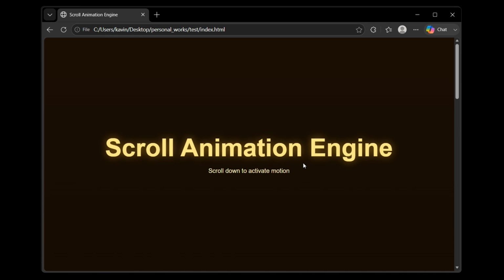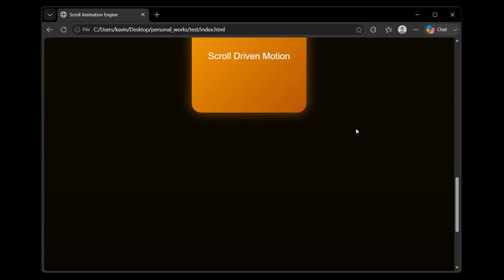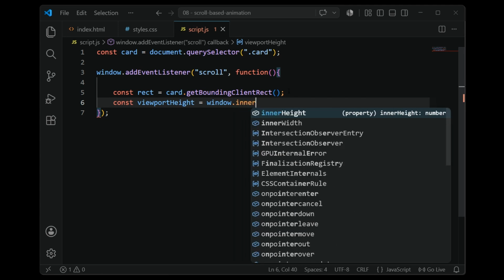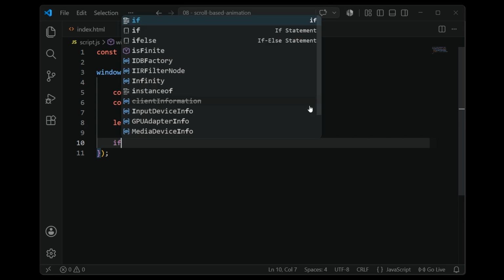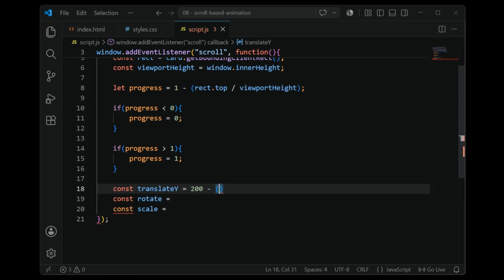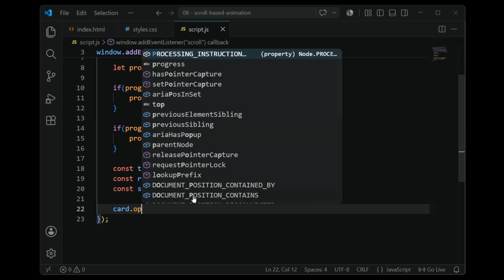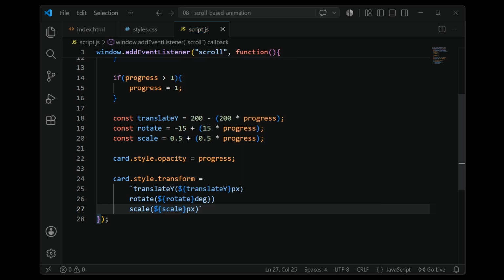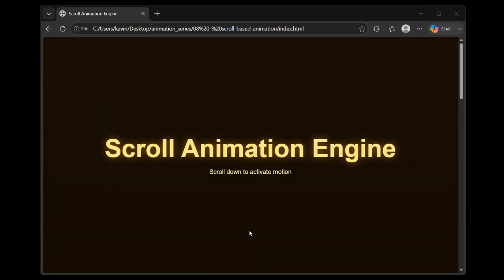Build a Scroll Animation Engine in JavaScript From Scratch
Learn how to build a JavaScript Scroll Animation Engine from scratch — a card that animates in with translateY, rotation, scale, and opacity, all driven by your scroll position using getBoundingClientRect and a single normalized progress value.

No libraries. No ScrollTrigger. No IntersectionObserver. Just pure vanilla JavaScript mapping scroll position to motion — the same principle behind Apple, Stripe, and Linear's landing pages.

This is Episode 8 of the JavaScript Animation Series. The shift here is fundamental: instead of time driving the animation, the user's scroll position is the timeline.

🔥 What You'll Learn:
- How to calculate scroll progress using getBoundingClientRect
- Normalizing scroll position to a 0–1 progress value
- Mapping progress to translateY, rotate, scale, and opacity simultaneously
- Clamping progress so animation doesn't overshoot its bounds
- Why scroll-driven animation feels more controlled than time-driven loops
- Building a full-page scroll layout with hero, spacer, and card sections
- Using clamp() for responsive typography with CSS
- Making the card layout responsive with CSS media queries